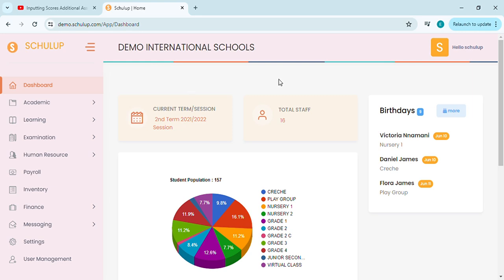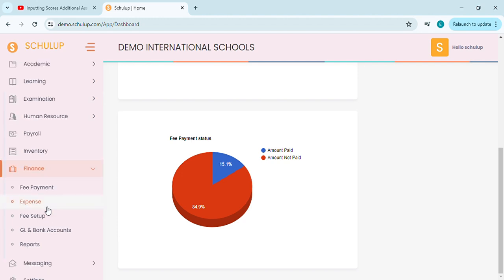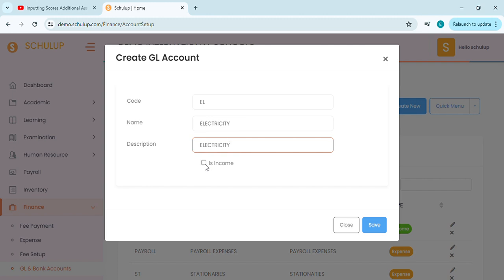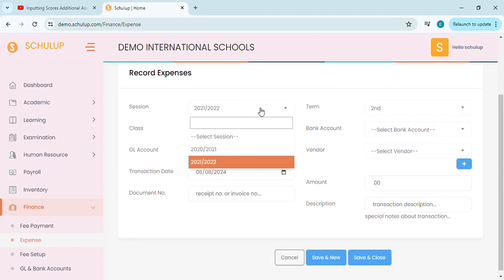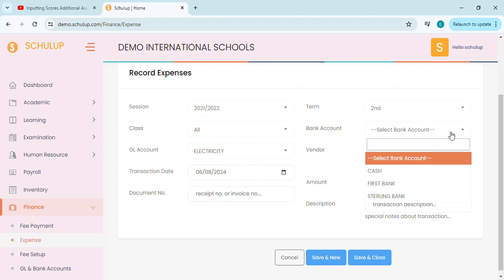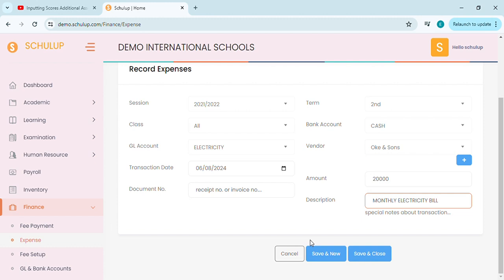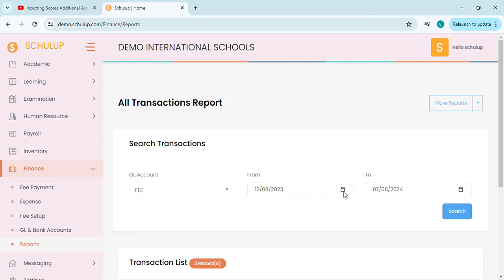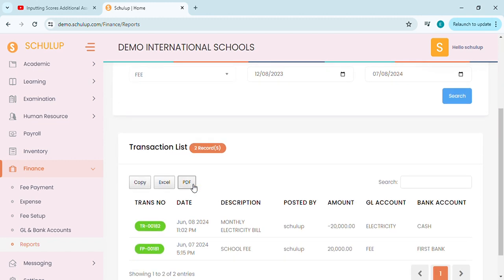SCHULUP TRACKING & RECORDING EXPENSE & REPORTING